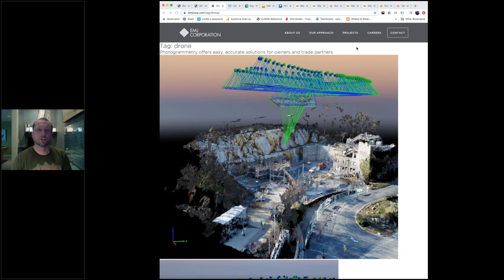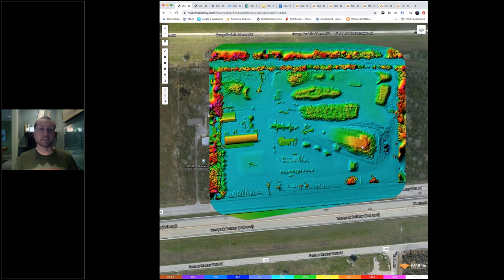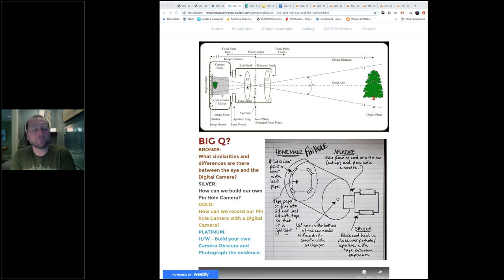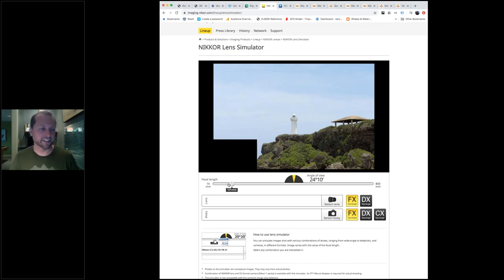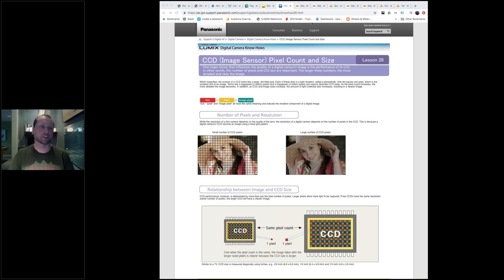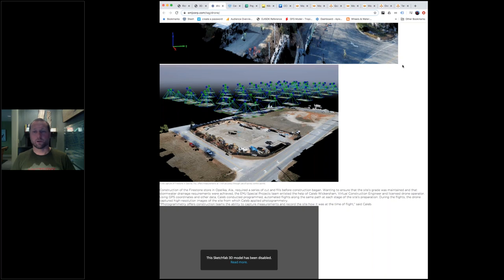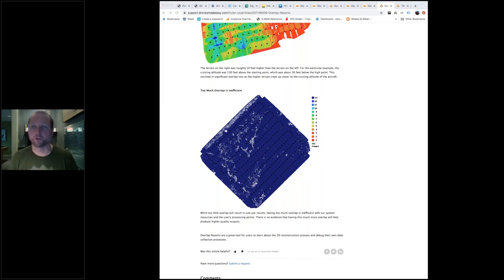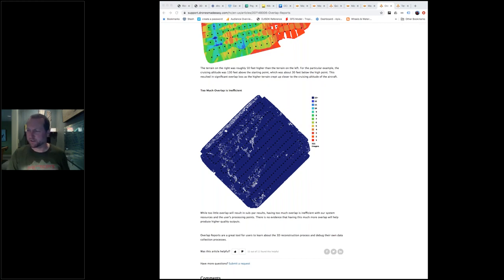Introduction to Aerial Mapping and Data Collection Using Map Pilot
As part of our Quarantine Lockdown (yay!) eLearning series we will go over a brief 'Introduction to Aerial Mapping' and then dive into 'Data Collection Using Map Pilot'.